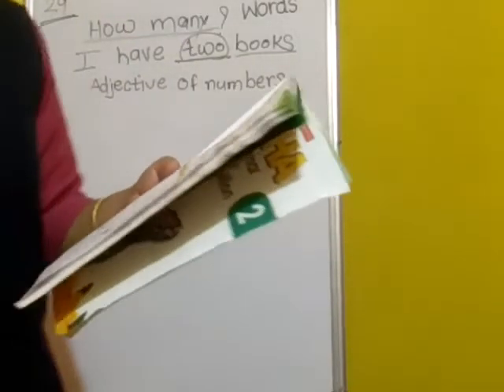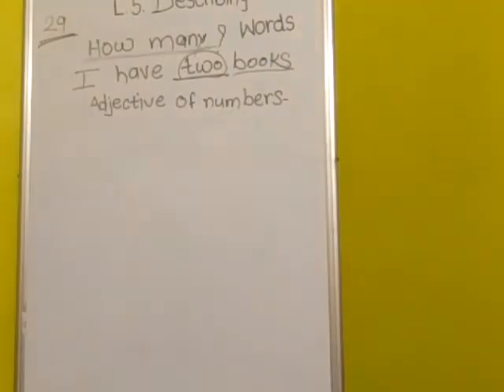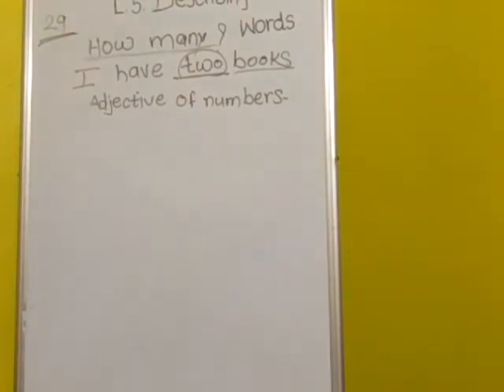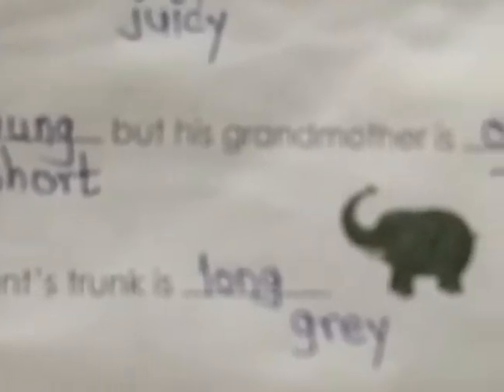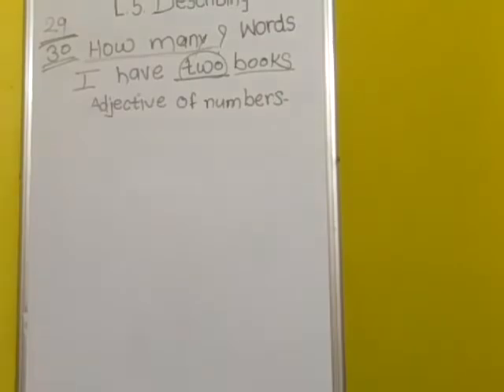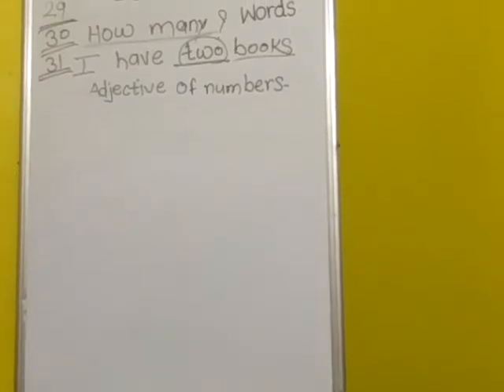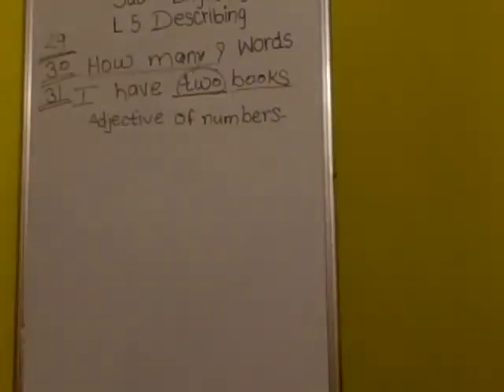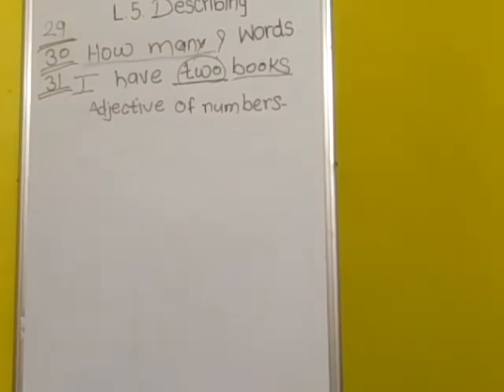CLASS 2 CH 5 PART 3 ENGLISH DT 15 09 2020